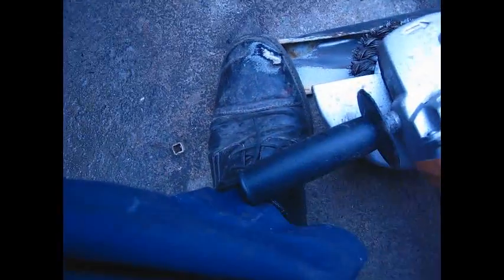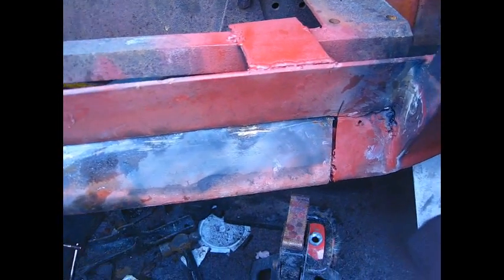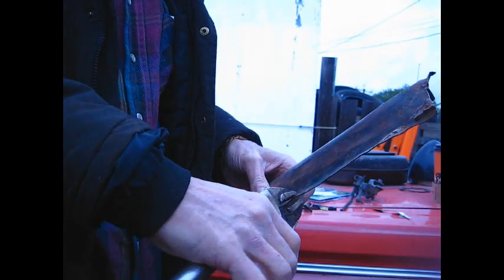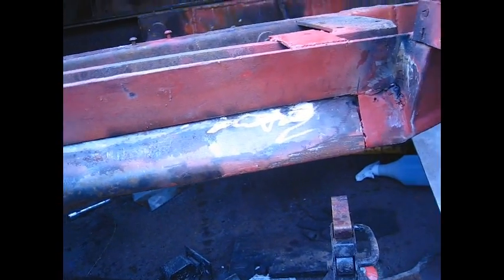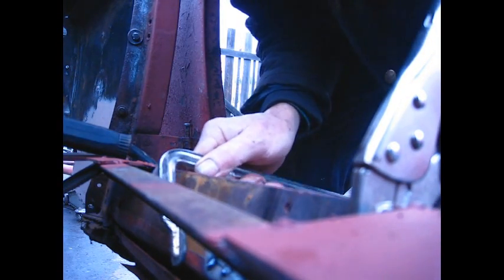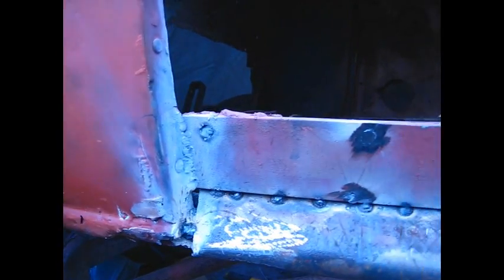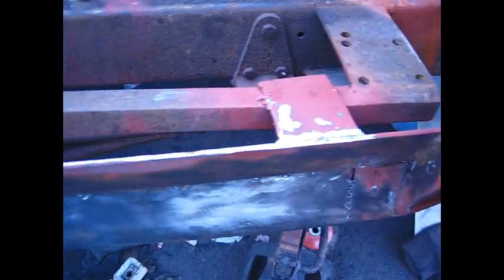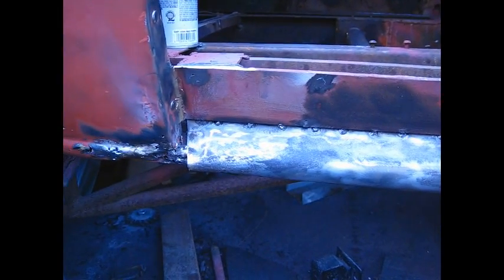1932 ford tbucket blown hemi fabricate and weld rusted door sill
Cutting out old rusted door sill, cutting to right shape, and welding in for strength and appearance.